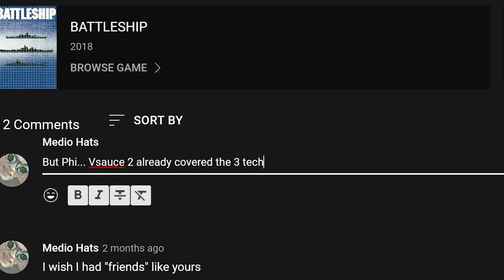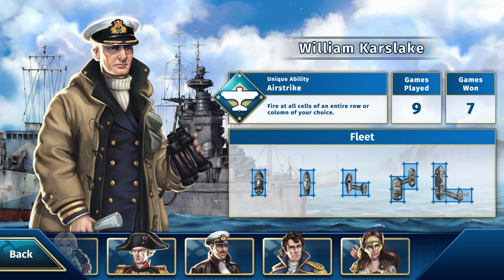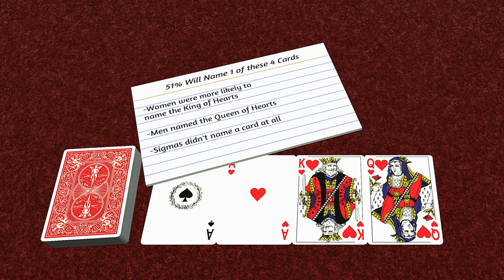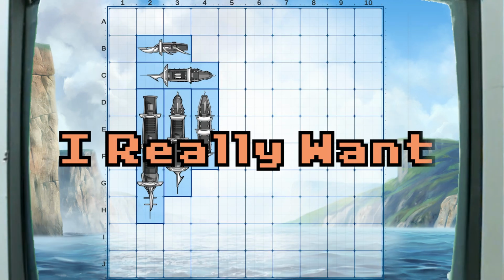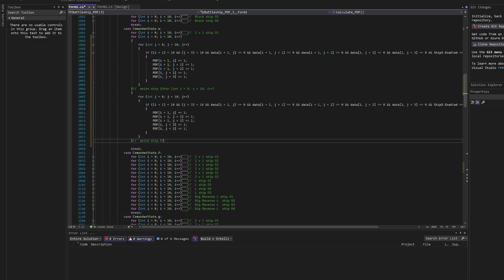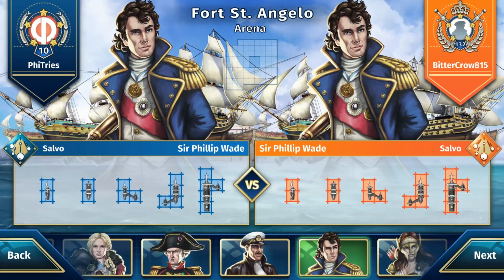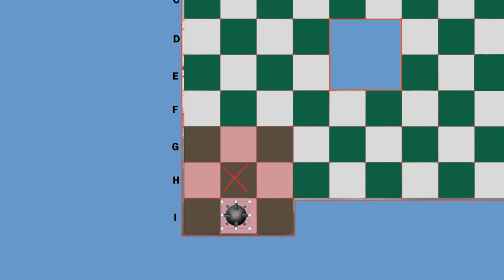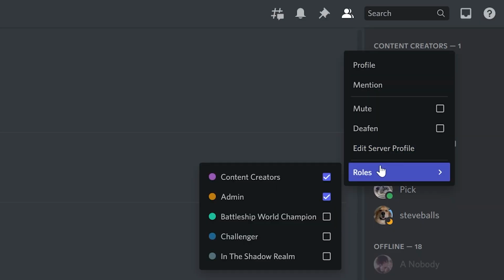How I became the World Champion in Battleship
I Am the Best Battleship Player in the World.